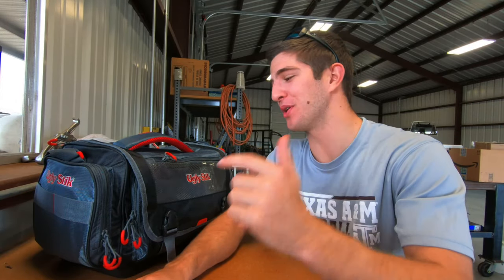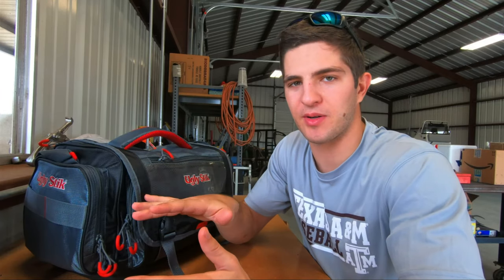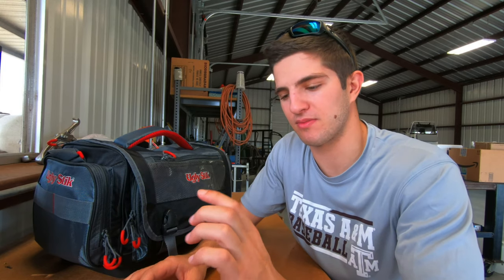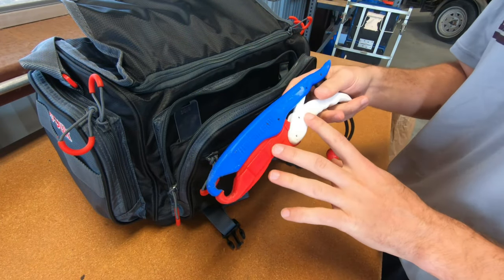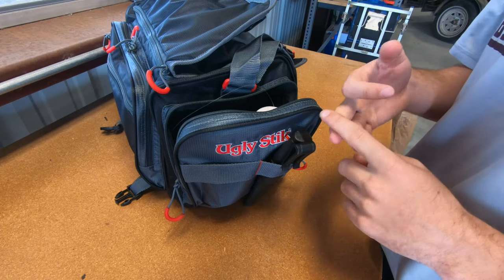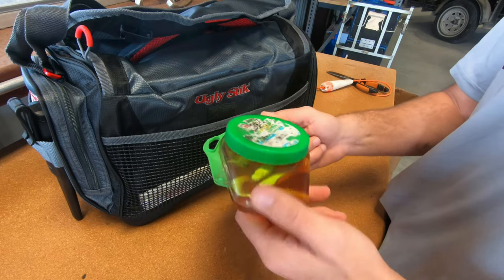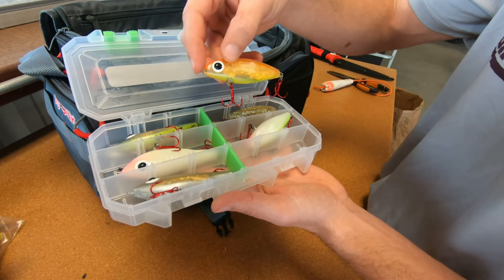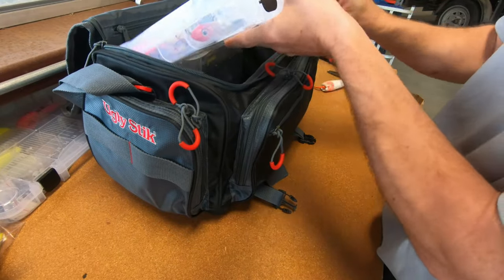How to organize your tackle! (My tackle SECRETS)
Ever wondered EXACTLY what I keep in my tackle box? Well in this video I go over how to organize your tackle and then reveal what I carry in my tackle box. This is a longer video but it is very in depth into everything I carry with me when I go fishing. Make sure when you organize your tackle box you do it in a way that is easiest for your style of fishing.

Bubba Blade
Fishing Buff
Pliers/Fish Grips

Video Inspired By: TACKLE ORGANIZATION HACKS! (MUST SEE, Easy, Cheap, DIY)